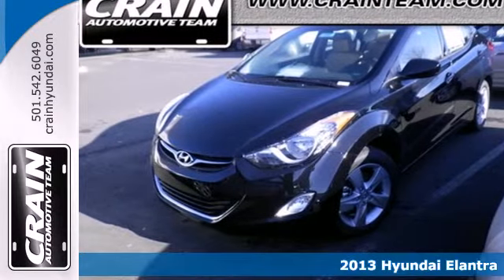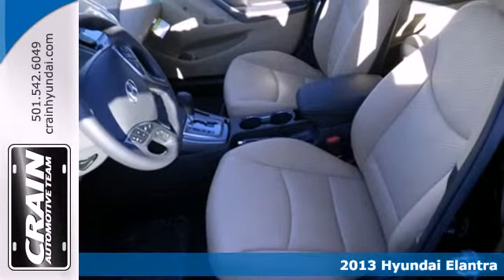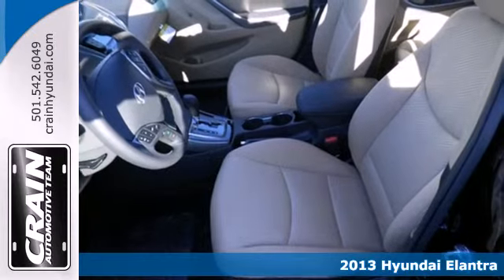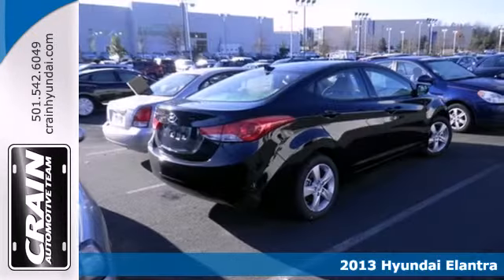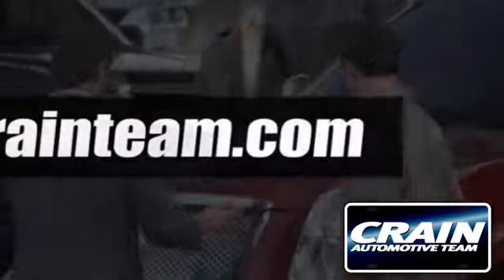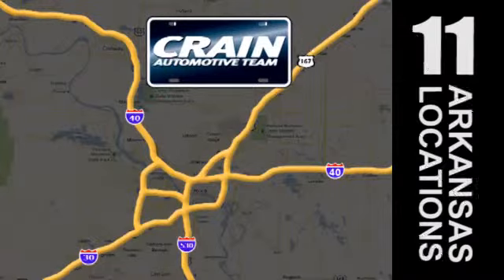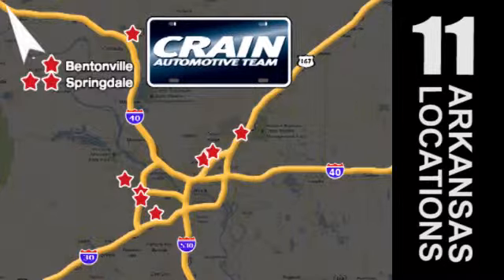2013 Hyundai Elantra Little Rock AR Bryant, AR 3HS1840 SOLD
Year: 2013
Make: Hyundai
Model: Elantra
Trim: 4DR GLS AUTOMATIC
Engine: 1.8L DOHC MPFI D-CVVT 16-Valve I4 Engine
Transmission: Automatic
Color: Black Diamond
Interior: Beige
Stock #: 3HS1840

Address:
11701 Colonel Glenn Rd